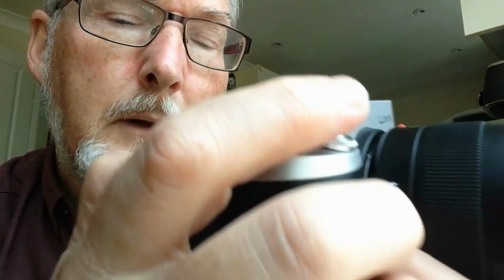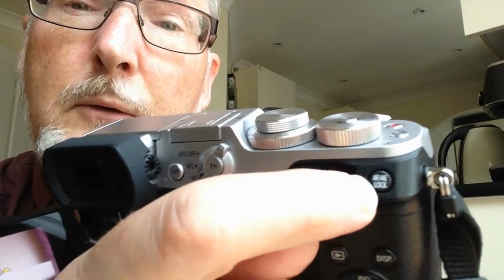AE & AF Lock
Exposure lock and focus lock button.  When to use it. Why use it. Watch this tutorial to find out why.